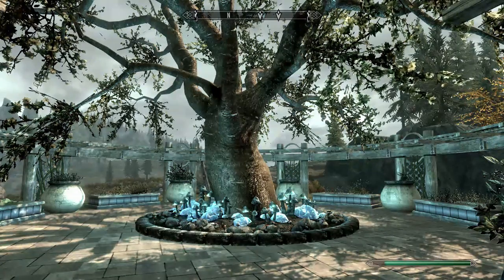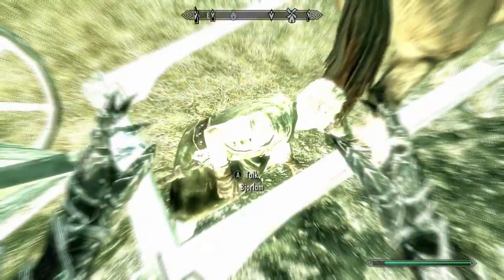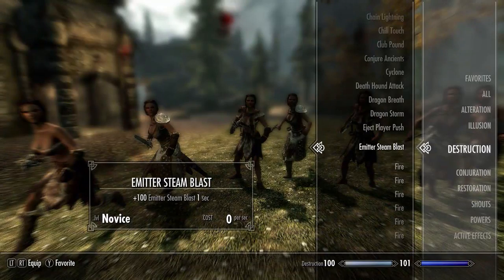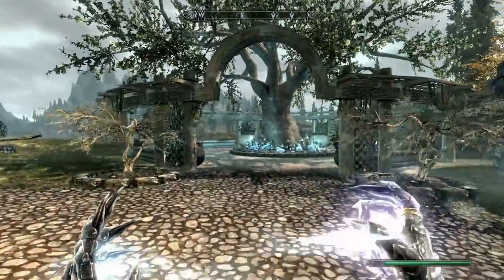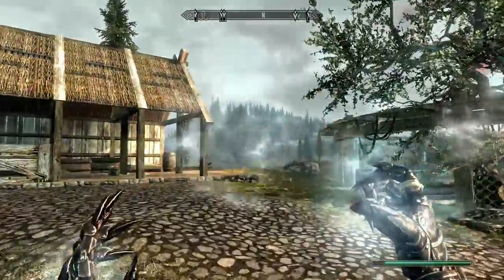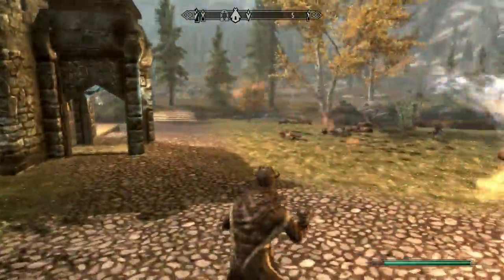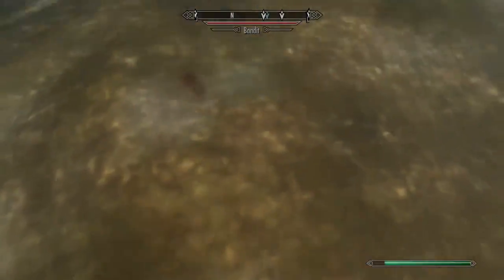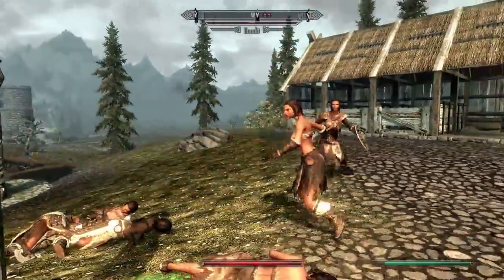Skyrim - Unobtainable Spells, Shouts & Powers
In this video I show you Skyrim's Unobtainable Spells, Shouts & Powers!
Let me know if I left any out!

If you are on PC you can use the console command PSB to gain all of these spells, shouts and powers.